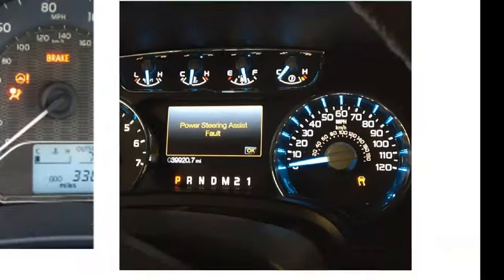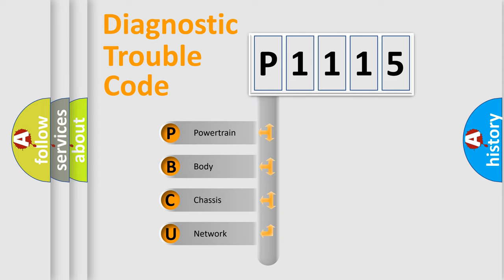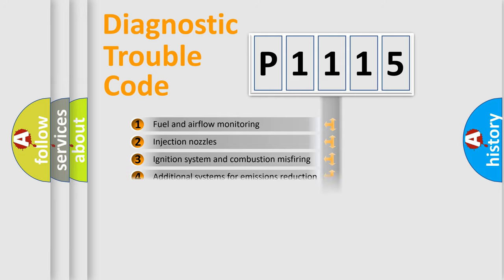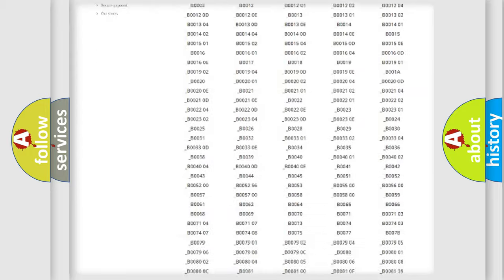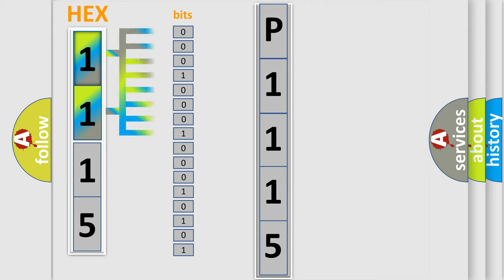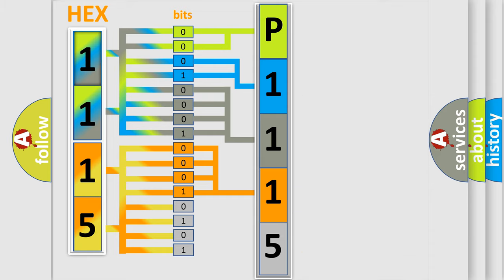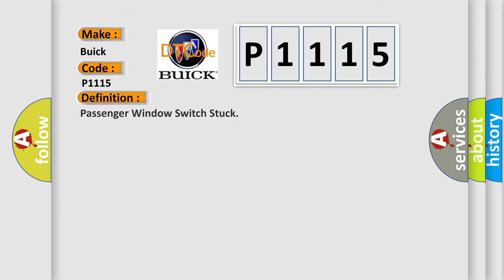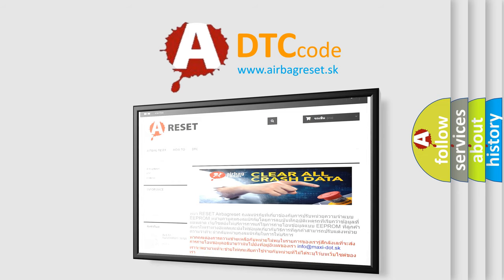DTC Buick P1115 Short Explanation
Contents:
0:21 Basic DTC analysis according to OBD2 protocol standard.
1:48 Insight into programming
2:58 A diagnostically understandable description of the Diagnostic Trouble Code
3:05 Basic error definition

Make:
Buick
Code:
P1115
Definition:
Passenger Window Switch Stuck
Cause:
Passenger Window Switch Mux Circuit Faulty WiringPassenger Window or Door Lock SwitchPassenger Window or Door Module (Pdm)